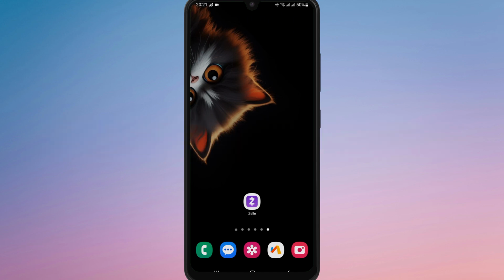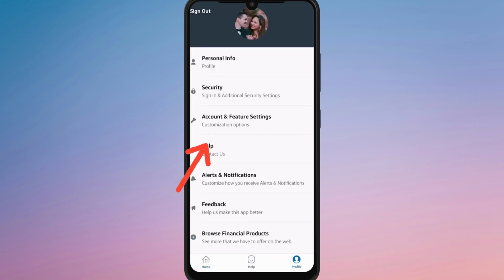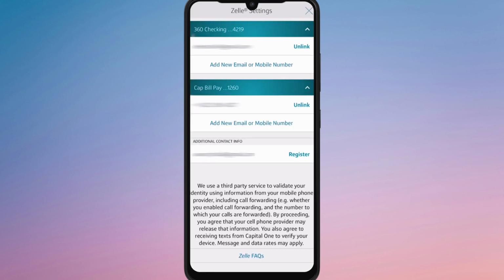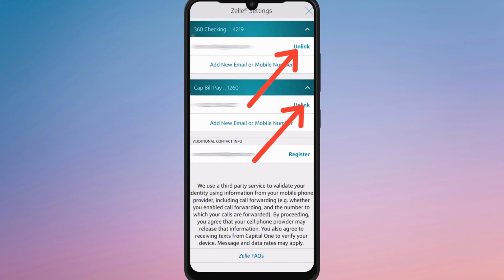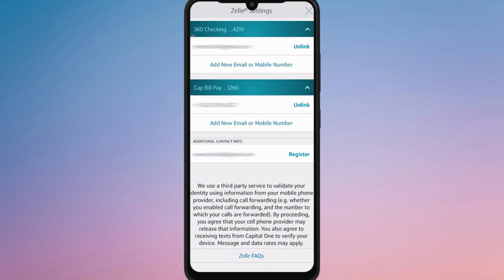How to Change Phone Number in Zelle 2025?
Wnat to know how to change your phone number in Zelle using the app or your bank’s mobile app. Whether you’ve got a new number or need to correct an existing one, this guide will help you update your contact information so you can continue sending and receiving money seamlessly.

We’ll walk you through accessing your profile, navigating to Zelle settings, unlinking your old number, and linking your new phone number. Following these steps ensures that your Zelle account stays up-to-date, secure, and ready for fast transactions. Make sure to double-check your new number to avoid errors when receiving payments.

Have any questions? Drop them in the comments, and we’ll be happy to assist!